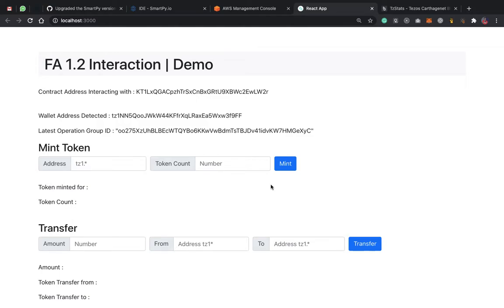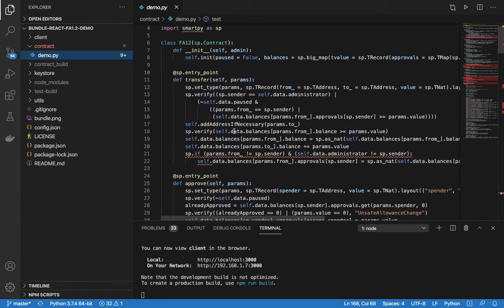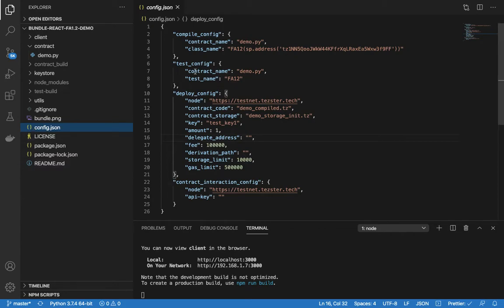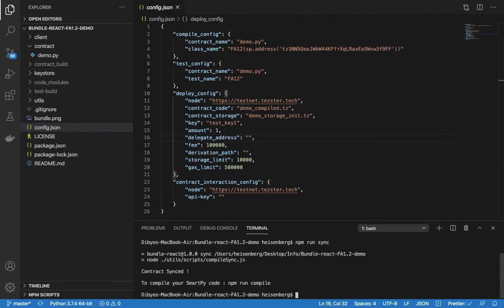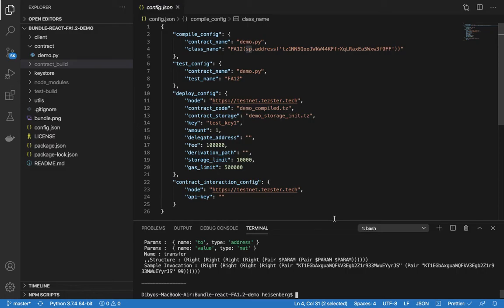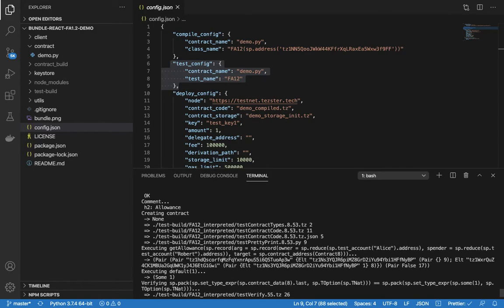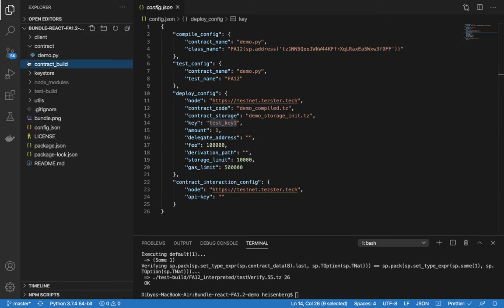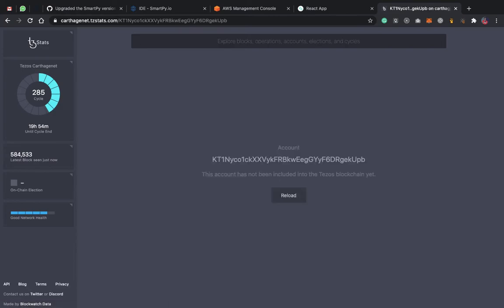Building a Tezos React Dapp to Interact with FA1.2 Token Standard : Testing with Tezster Series #2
Learn about how to build your react dapp in Tezos using Tezster-Bundle (Bundle-react), write the smart contracts in SmartPy, and interact with dapp using libraries such as Conseiljs, in Tezos.